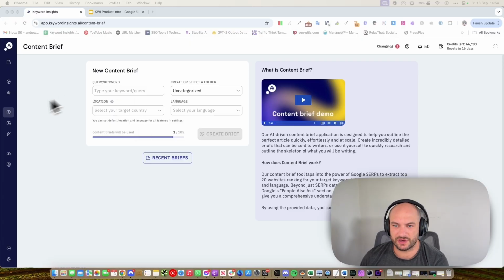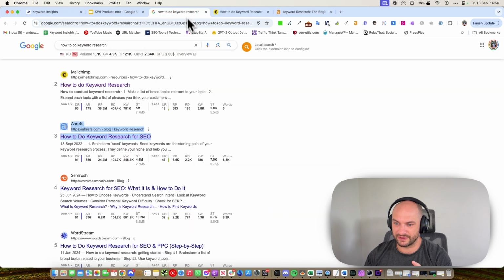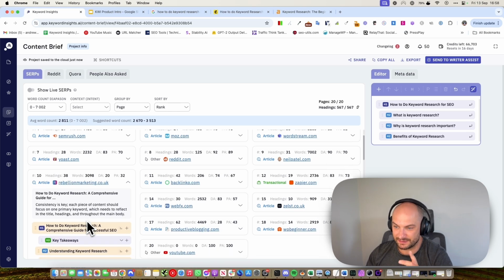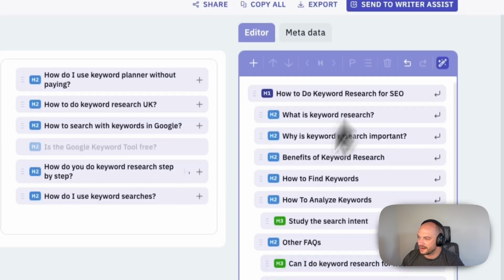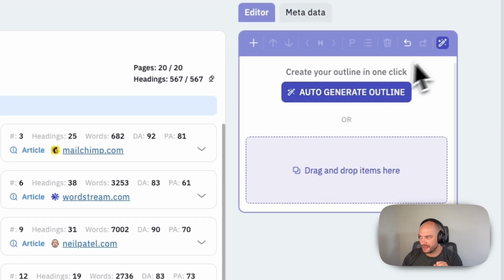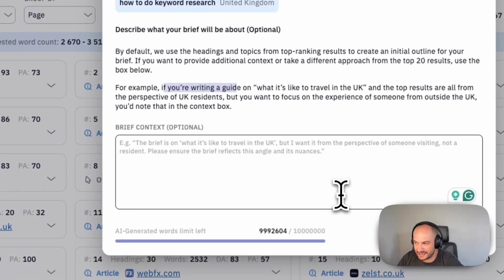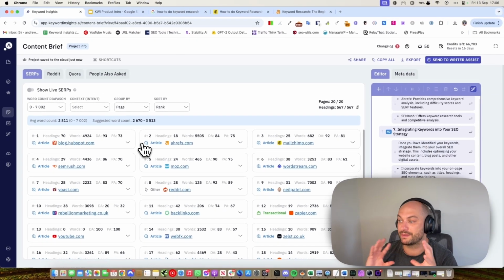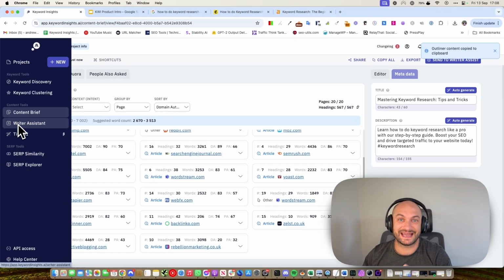How to use the Content Brief Feature | Keyword Insights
Join Andy Chadwick as he explores the Content Briefing Module in Keyword Insights, a tool designed to take your content from idea to expertly structured brief in no time. Whether creating a brief for a writer or crafting a research-backed outline for your work, this module has all you need to ensure your content stands out and ranks well.

📌 Key Highlights:

1️⃣ Powerful Research in One Place — Easily input a target keyword, and the tool pulls in top topics, headings, and questions around that keyword, saving you the hassle of manual searches and spreadsheeting.

2️⃣ Automated Outline Generation — Generate a comprehensive outline in seconds, based on the most common headings and structures in the top-ranking pages, ensuring you cover all bases.

3️⃣ Manual Customization for Precision — Want more control? Select headings from the top 20 pages and organize them into your own structure for a unique and detailed content plan.

4️⃣ Enhance with Competitor Insights — View DA scores, word counts, and more to identify lower DA competitors who still rank highly, a great signal for content quality to emulate.

5️⃣ Leverage Fresh Angles with People Also Ask, Reddit, and Quora — Tap into these sources to add unique angles and new insights that competitors might have missed.

💡 Extra Features for Optimization:

**Metadata Suggestions — Generate titles and descriptions in seconds.

**Informational Filter — Focus only on informational content to keep your research relevant.

**Live SERP View & Sorting Options — Get a real-time view of People Also Ask questions, featured snippets, and top-ranking pages.

Export your brief to Google Docs or send it directly to our Writing Assistant Module for a seamless transition from planning to writing.

Start creating content that ranks with the structured support of our Content Briefing Module today! 🚀